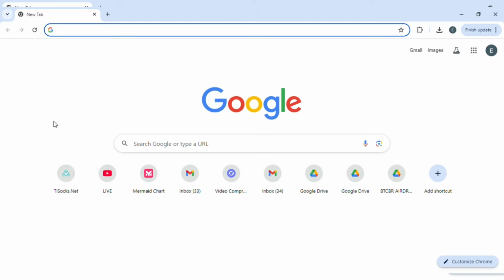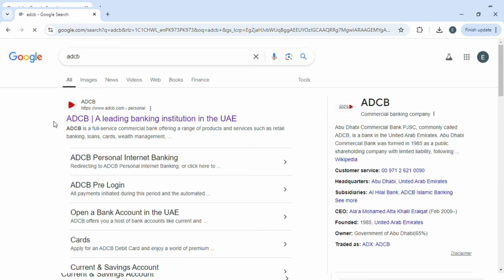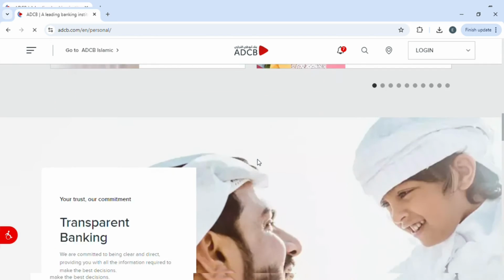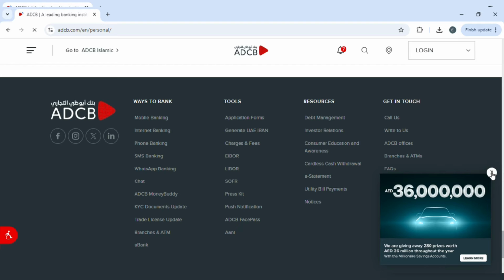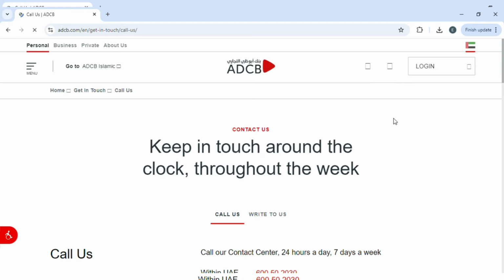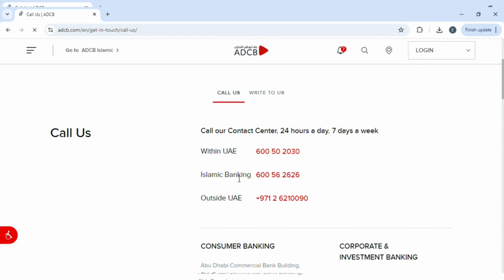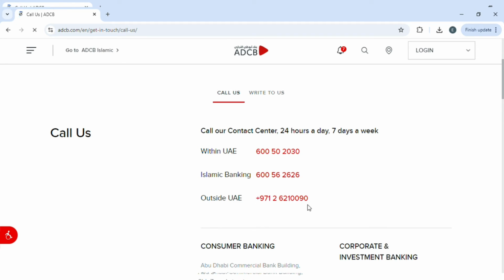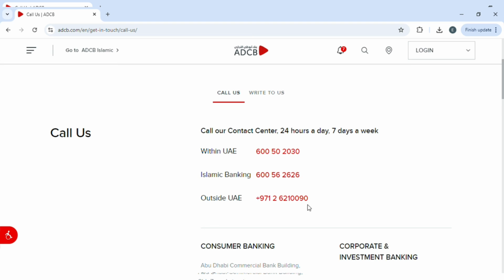How To Get adcb Activation Key For adcb Mobile App (Easy) | adcb procash activation key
In this video I'll show you how to get adcb activation key. The method is very simple and clearly described in the video. Follow all of the steps & get the adcb activation key